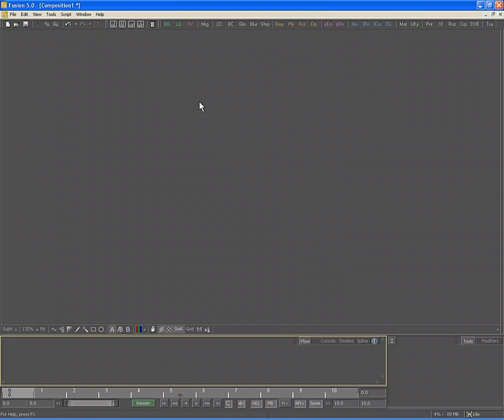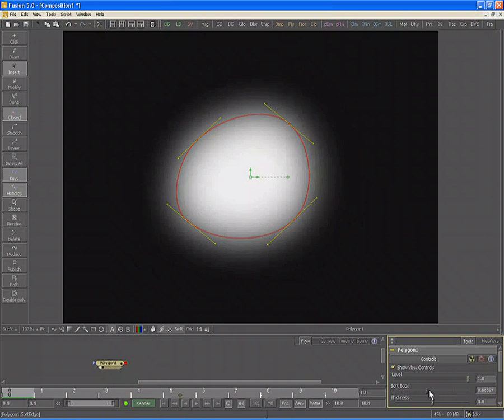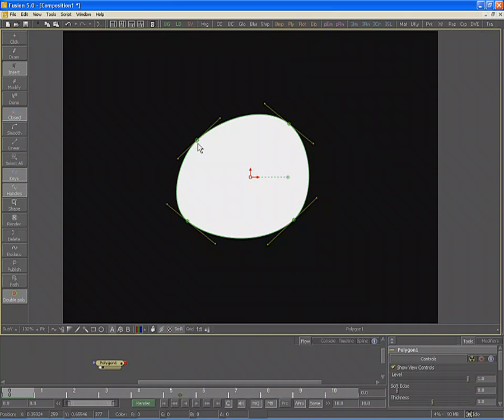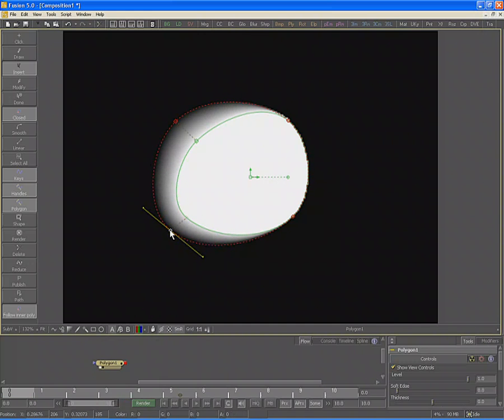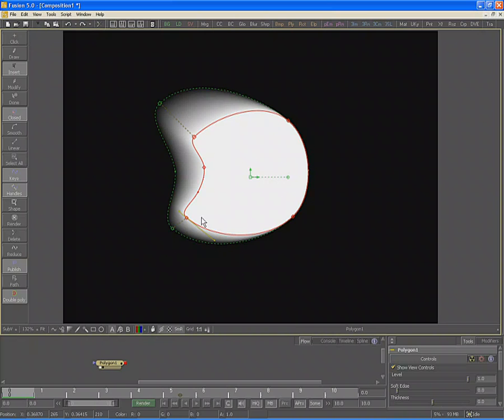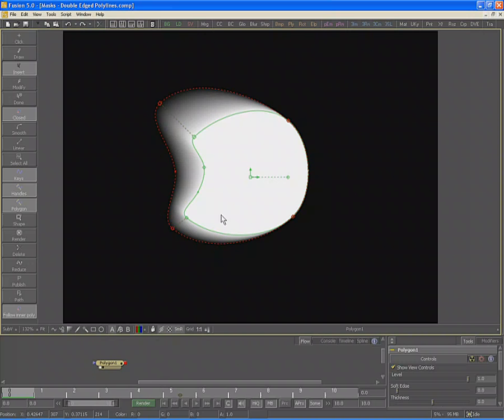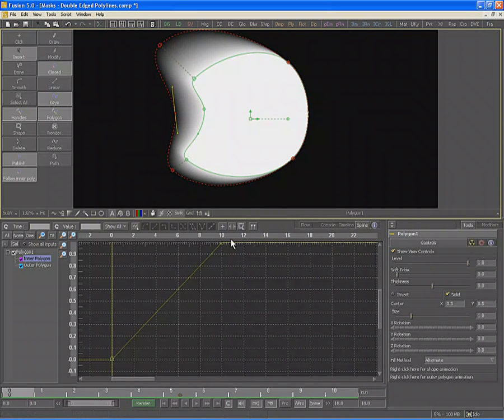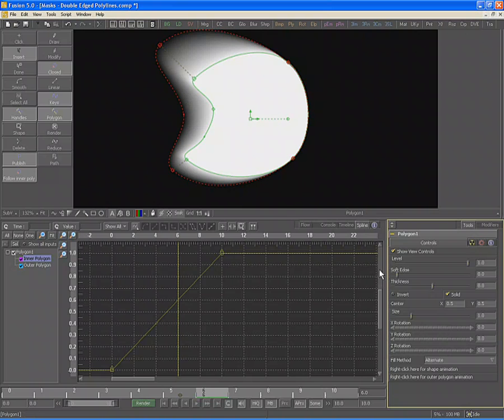Eyeon Fusion Masks 4